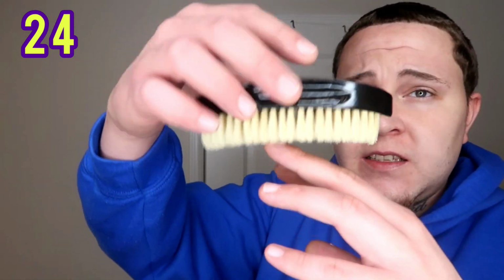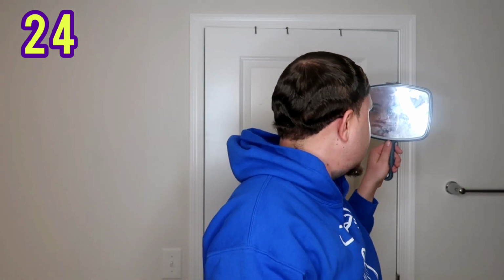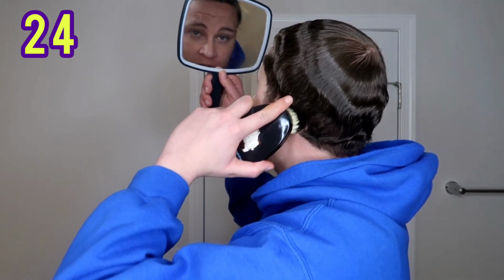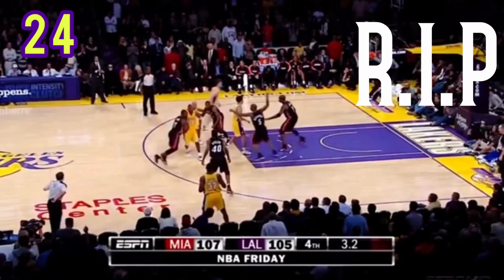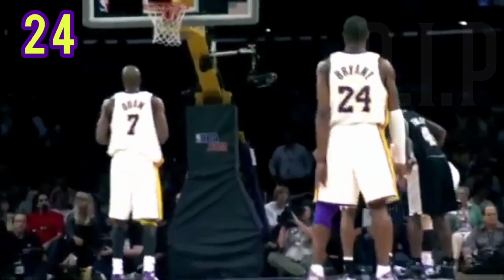Custom Brush by House of Brushes Review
R.I.P Kobe Bryant you will be missed

diacount code tsunamitimo